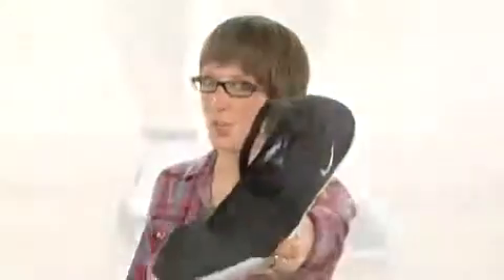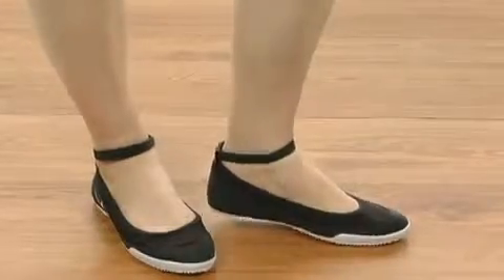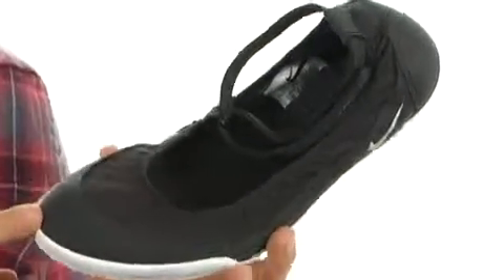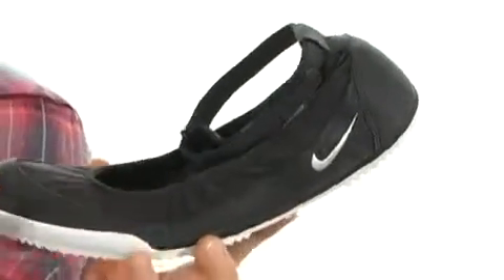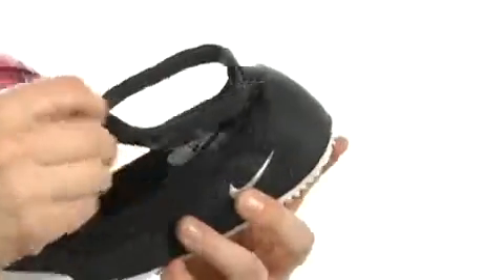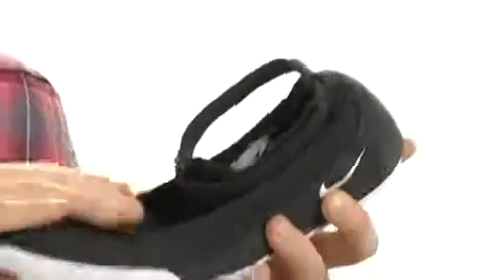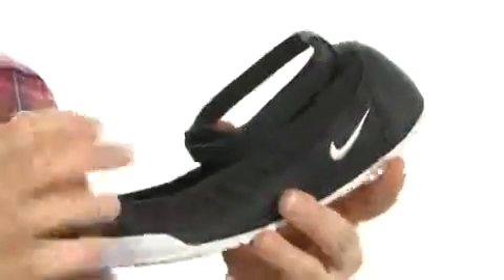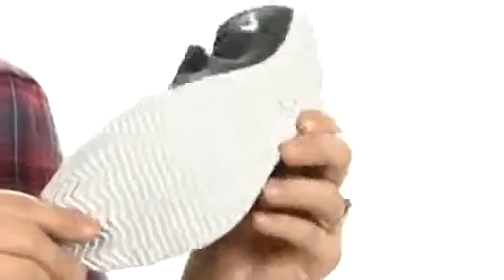Nike Tenkay Slip